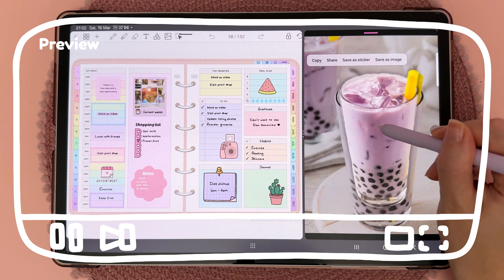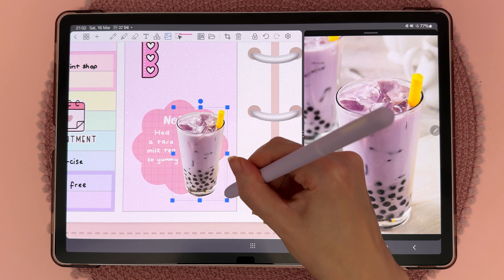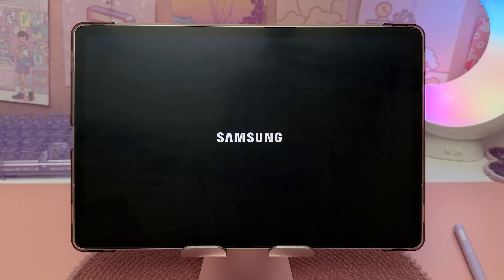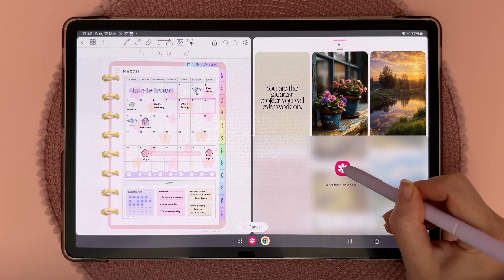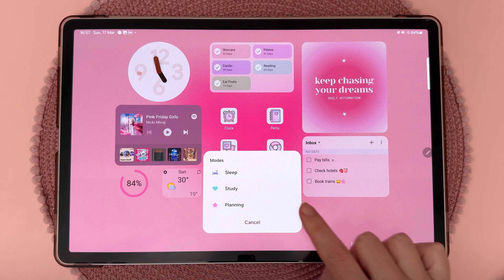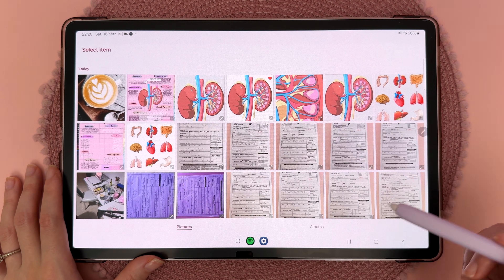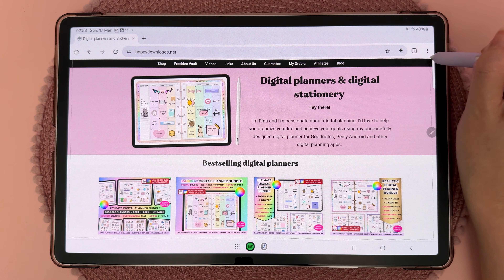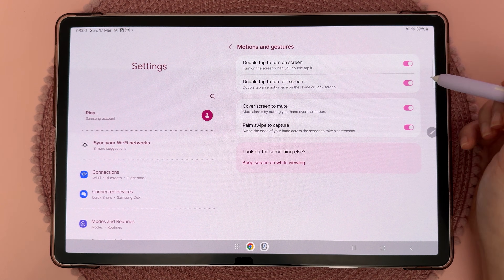Super Useful Samsung Galaxy Tab S9+ Tips & Tricks! 💗✏️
Hello and welcome back! 💕 I'm excited to share my favorite tips and tricks for the Samsung galaxy tab S9 series. I use my galaxy tab S9 plus almost every day and this android tablet just gets better all the time! I'm updated to One UI 6 but a lot of these tips will also work on older Samsung tablets.

*Chapters*

0:00 - Intro
0:22 - Lockscreen
0:59 - Image cut out
1:56 - Stickers
2:13 - Scanning
2:25 - DEX mode
3:08 - S pen to text
3:50 - Multi-tasking
4:57 - Second monitor
5:35 - Modes
6:39 - S pen customization
7:37 - Saving web notes
8:13 - Smart select
9:26 - Quick screenshot
9:49 - Edge panel

💗 *My digital stationery shop*

⭐ *Grab my freebies*

🌷 *My setup*

Rina ♡
HappyDownloads